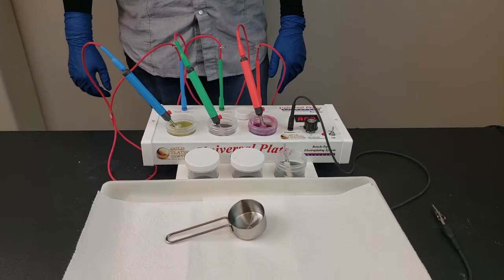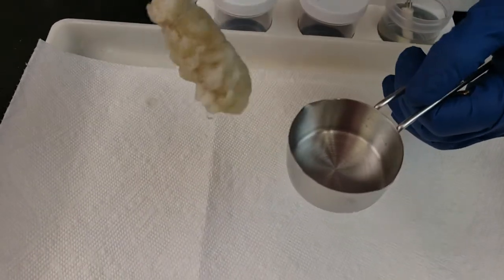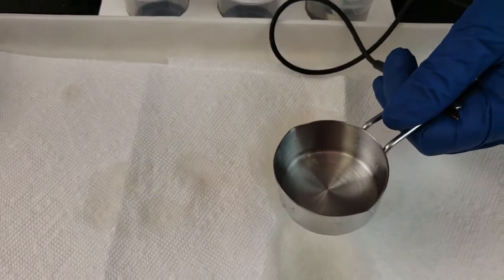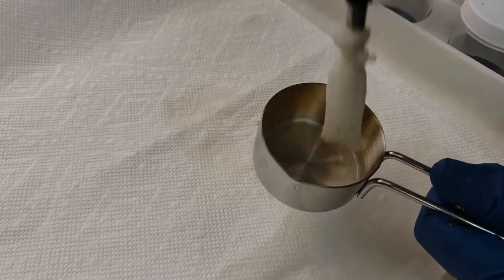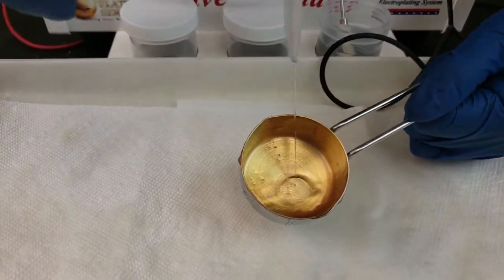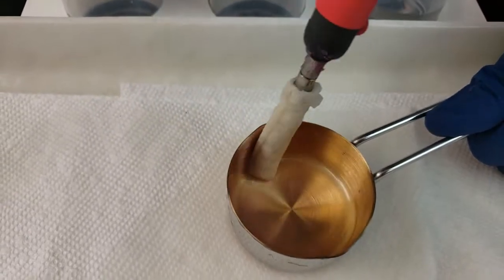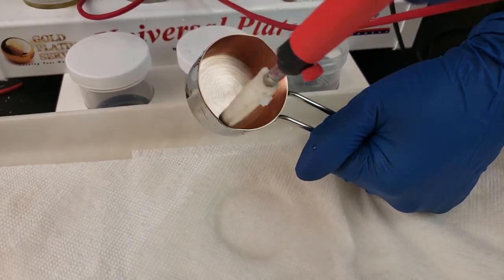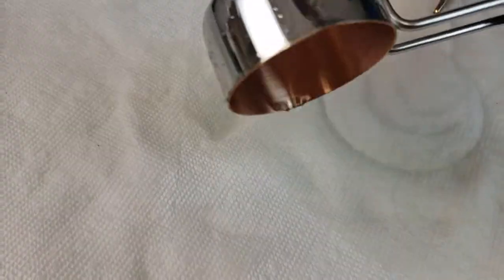Rose Gold Plating- Brush Plating Stainless Steel Measuring Cup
In this video we use the Universal Plater kit to Rose Gold plate this measuring cup.